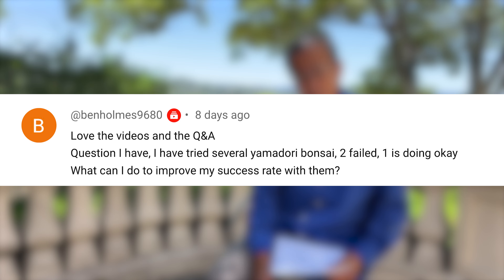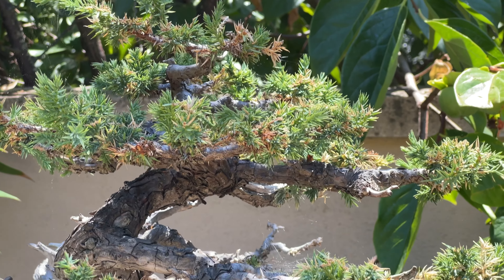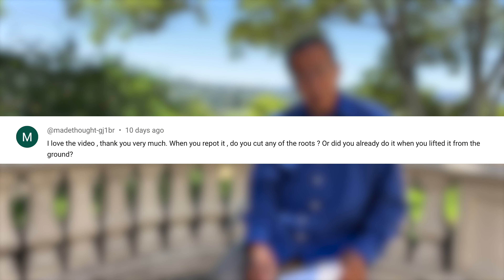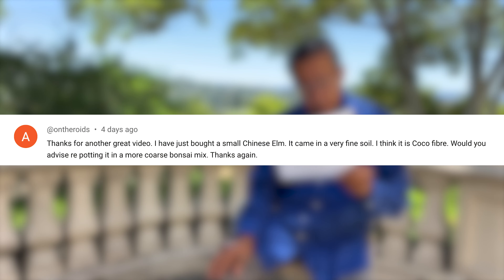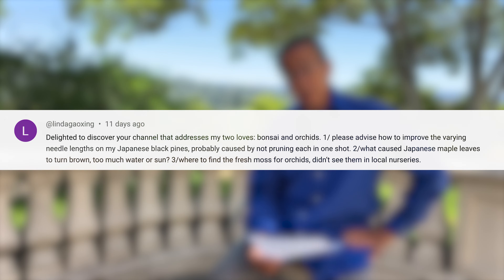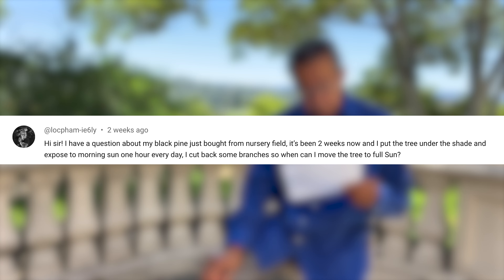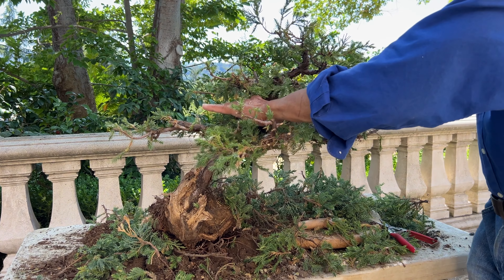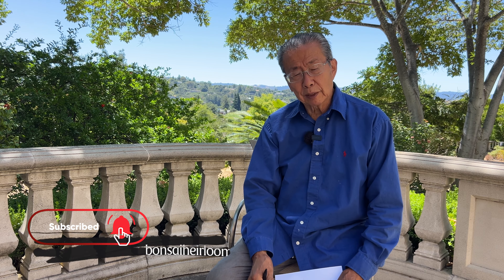Bonsai Design: How I Made a Bonsai with Half a Trunk | Q&A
Today, we will go over best practices for bonsai techniques such as rooting cuttings, trimming, wiring, root work, air layering, and more! As always, please leave your questions in the comments and I will make sure to answer them!

0:00 Introduction
0:30 How to be successful with yamadori
1:26 How to successfully root cuttings
2:35 When to put cuttings in the ground
2:51 Best time to trim a sapling
3:37 When to cut bonsai roots
4:11 How long to wire a bonsai
5:33 Bonsai soil mix recommendations
6:29 How to cut uniform pine needles
7:33 How to airlayer elms
8:04 Best time to airlayer elm
8:29 When to move bonsai to full sun
8:59 Creating your own bonsai style
9:55 How to split a trunk in half

To stay up to date on my bonsai, which will be available for purchase later this year, please sign up for my emails at bonsaiheirloom.com.